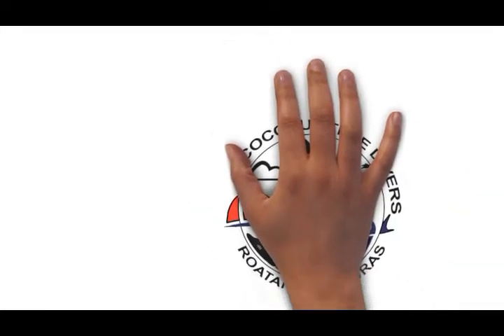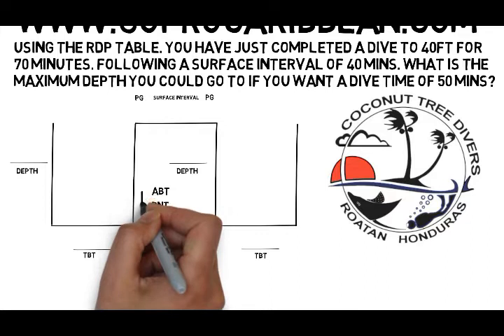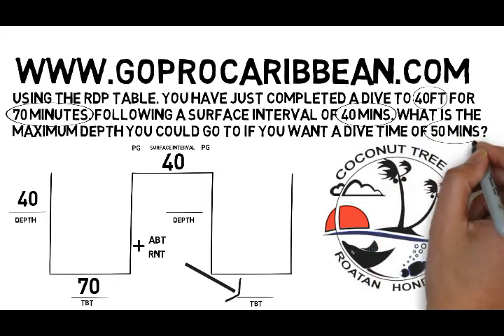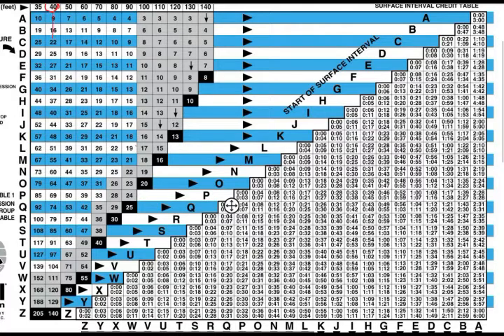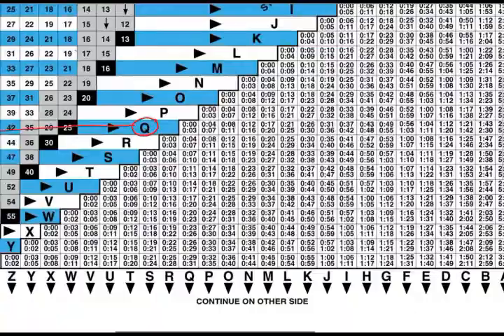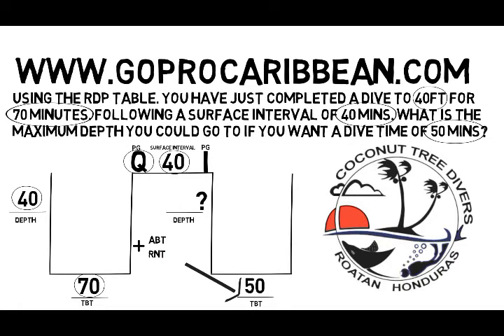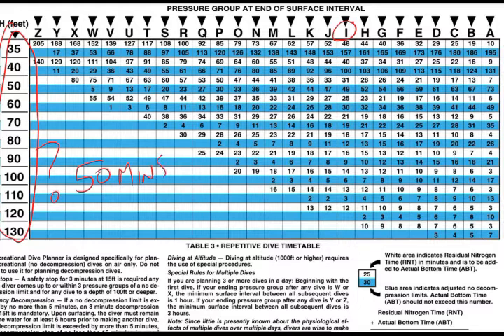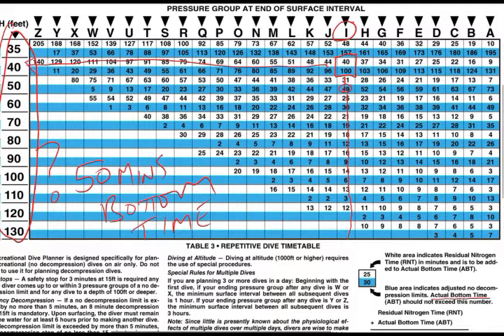PADI Divemaster and instructor exam study aid RDP Table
Calculating the maximum allowable depth for a second dive using the RDP table.